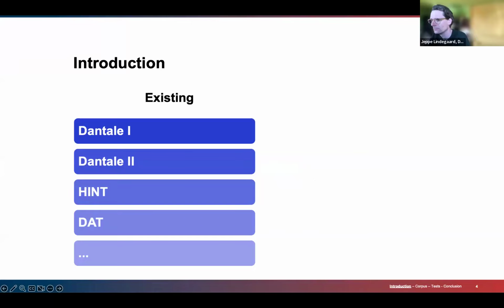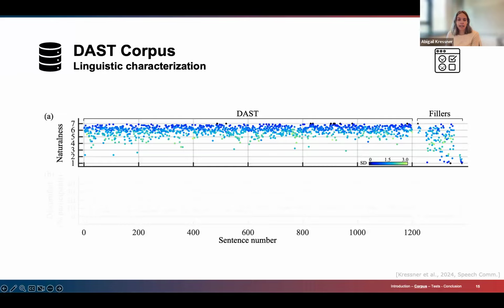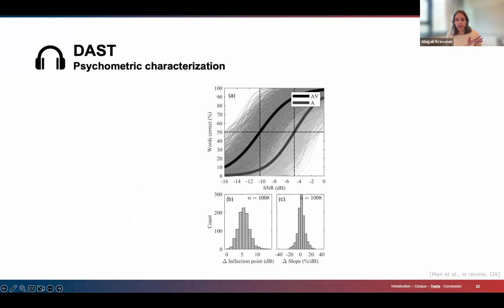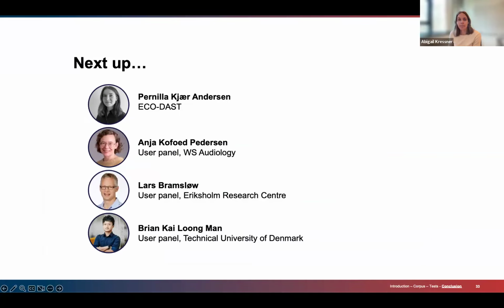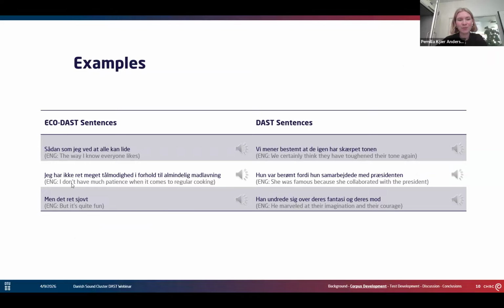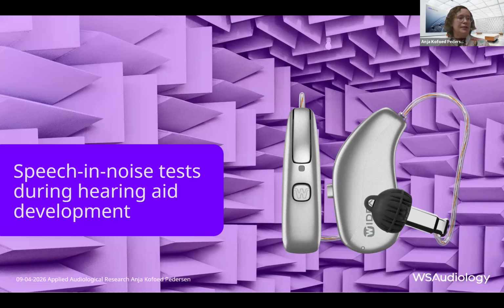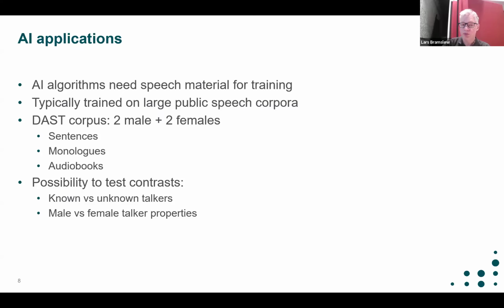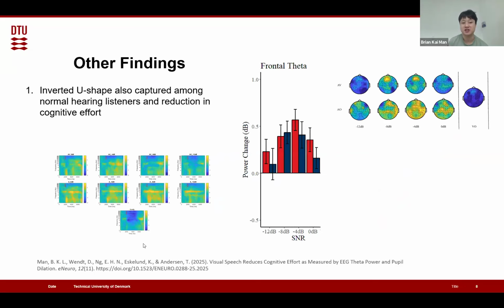WEBINAR: Danish Sentence Test (DAST)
Speech–in–noise intelligibility test for measurement, fitting,
and clinical research in hearing aids and hearing assessment

In the panel
▪️ Abigail Anne Kressner - Copenhagen Hearing and Balance Centre, Rigshospitalet
▪️Pernilla Kjær Andersen - DTU Health Tech
▪️Anja Kofoed Pedersen - WSA – Wonderful Sound for All
▪️Lars Bramsløw - Eriksholm Research Centre
▪️Kai Loong Man - Researcher at Oticon